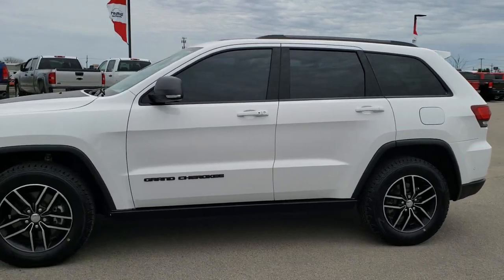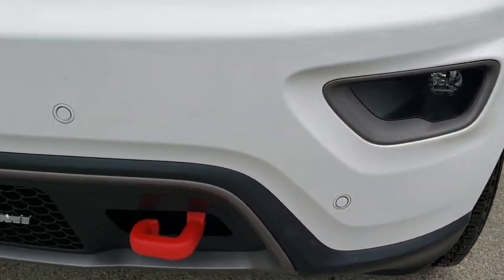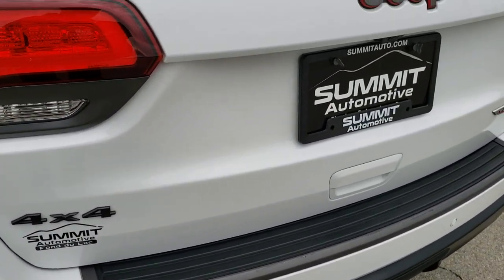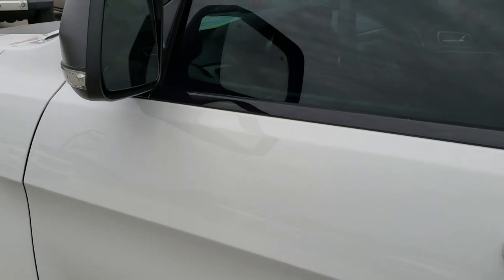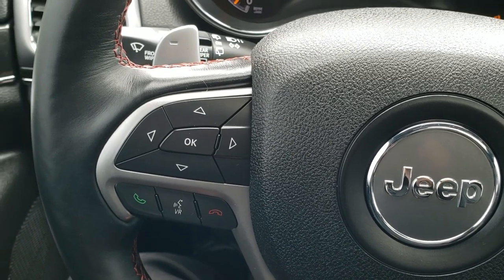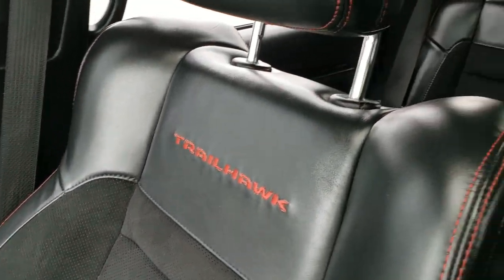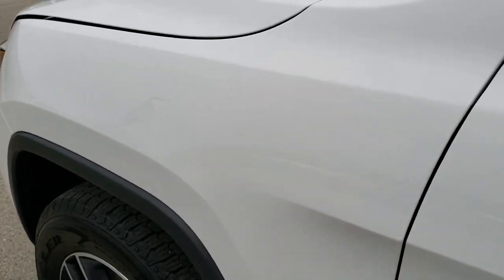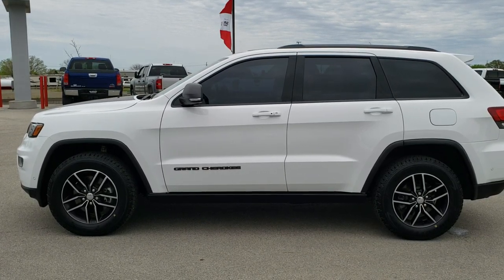2017 JEEP GRAND CHEROKEE TRAILHAWK HEMI WALK AROUND REVIEW WISCONSIN SOLD! 9J324A SUMMITAUTO.com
This 2017 JEEP GRAND CHEROKEE TRAILHAWK HEMI WITH NAV AND VISTA ROOF TECH PACKAGE IN BRIGHT WHITE is the vehicle we did walk around review of today.

2017 JEEP GRAND CHEROKEE TRAILHAWK HEMI WITH NAV AND VISTA ROOF TECH PACKAGE IN BRIGHT WHITE

STOCK:9J324A
PRICE: $36,499
MILES: 16,759
MAKE: JEEP
MODEL: GRAND CHEROKEE
VIN: 1C4RJFLTXHC620121
LOCATION: FOND DU LAC OSHKOSH WISCONSIN, 54937 TRUCKS ON 41

1 OWNER! CLEAN TITLE HISTORY! 5.7 Liter Hemi Engine with MDS Multiple Displacement System, 360 Horsepower, Trailhawk Package, 8 Speed Automatic Transmission, Automatic Transmission Center Console Shifter, Quadra-Lift Air Suspension with Height Adjust Leveling System, Selec-Terrain System with Snow/Sand/Mud/Rock Selectable Terrain Settings, Factory GPS Navigation System, Power Panoramic Vista Roof Sunroof Moonroof Sun Roof Moon Roof, Reverse Backup Camera Rearview Camera, Dual Rear Exhaust, Adaptive Speed Control Cruise Control, Blind Spot Monitoring with Rear Cross-Path Detection, Forward Collision Warning System, Lane Departure Warning with Lane Keep Assist, Parksense Active Parallel and Perpendicular Park Assist, Dual Power Air Conditioned Ventilated and Heated Seats, Black Ebony Leather Seats, Suede and Leathers Seats, Bucket Seats, Memory Driver's Seat, 2nd Row Heated Bench Seating, Towing Package with Receiver Trailer Hitch and Trailer Wiring Tow Package, Heated Power Mirrors with Blindspot Indicators, Power Fold in Power Mirrors with Built-in Directional Signals, Electronic Stability Control Traction Control ESC, Painted Alloy Rims Premium Wheels, Four Wheel Disc Brakes, Active Dual Xenon Headlights, Fog Lights, HID High Intensity Discharge Headlights, LED Fog Lights, LED Running Lights, Roof Rack Luggage Rack, Sonar with Front and Rear Bumper Sensors, Blind Spot and Cross Path Detection System, Easy Fuel Capless Fuel Fill, Chrome Tipped Exhaust, Black Hood Decal, AM / FM Radio Tuner, Sirius/XM Satellite Radio Capabilities Sirius / XM, Uconnect 8.4AN System 8.4 Inch Touchscreen with AM/FM/BT/ACCESS/NAV, 911 Assist System, U Connect Hands Free Bluetooth Hands-Free Phone System Blue Tooth, Auxiliary MP3 Jack Portable Audio Connection, Factory Subwoofer, SD Card Slot, USB Jack Portable Audio Connection, Enter-N-Go System Keyless Entry System, Keyless Entry with Factory Remote Start, Push Button Start, Power Raise and Close Rear Gate, Rear Window Defroster, Adjustable Height Seatbelts, Driver and Passenger Front Air Bags, L.A.T.C.H. Child Safety System, Side Curtain Air Bags SRS Safety Restraint System, 2nd Row Power Windows, Heated Steering Wheel Multi-Function Steering Wheel Controls, Homelink System with Three Programmable Buttons for Garage Doors, Lighting Systems & Security Systems, Compass, Outside Temperature Display and Mileage Display, Dual Multi-Zone Climate Control , Factory Floormats, Woodgrain Dash And Door Trim, Air Conditioning AC, Cruise Control, Power Locks, Power Windows, Automatic Headlights Autolamp, Power Tilt/Telescope Steering Wheel, 115V / 150W Auxiliary Power Outlet, 3 Year / 36,000 Mile Remaining Factory Bumper to Bumper Warranty, Whichever comes first, 5 Year / 60,000 Mile Remaining Powertrain Factory Warranty, Whichever comes first, Bright White Clearcoat, ONE OWNER! CLEAN AUTOCHECK! Very very clean inside and out! This is one of the sharpest 2017 Jeep Grand Cherokee suvs we have ever had on our lot! Make your move before this super clean 4wd is gone!

STOCK:9J324A
PRICE: $36,499
MILES: 16,759
MAKE: JEEP
MODEL: GRAND CHEROKEE
VIN: 1C4RJFLTXHC620121